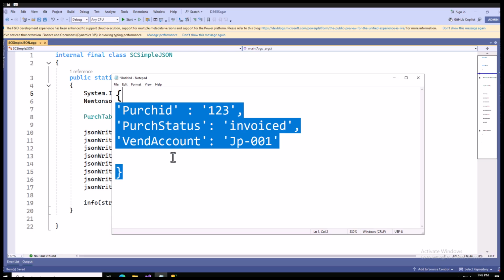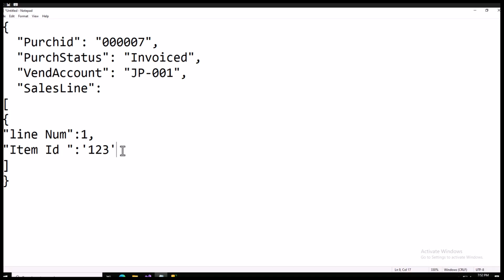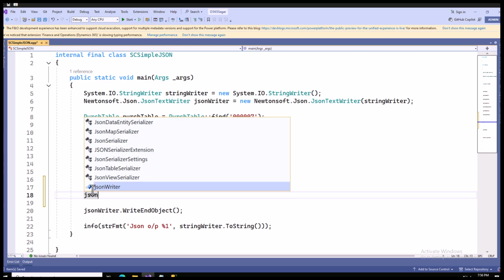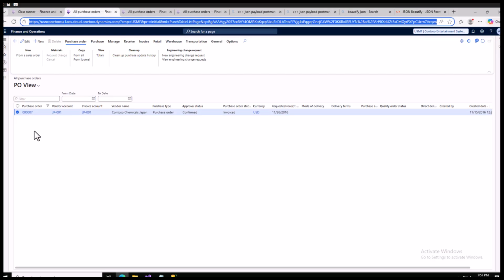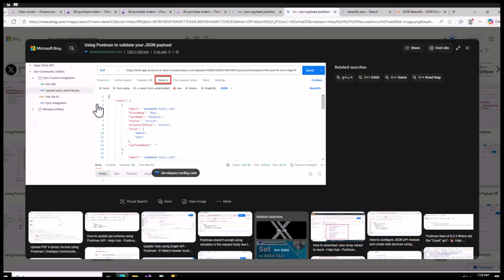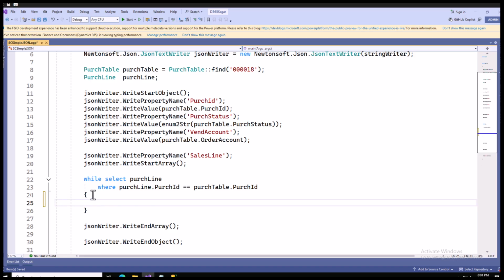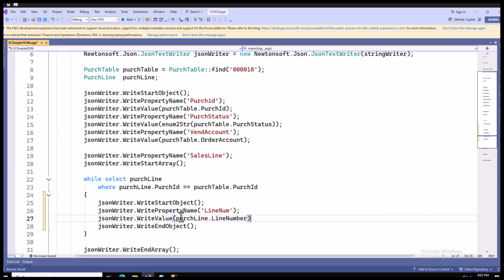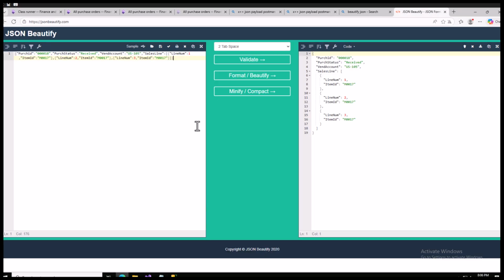Video 130 How to Create JSON with Array in D365 F&O Using X++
How to Create JSON with Array in D365 F&O Using X++

X++ JSON Array Example for API Integrations

Build Nested JSON Structure in D365 F&O (Step-by-Step)

D365 X++ JSON Array Tutorial

Create Complex JSON Payload in X++

In this video, you’ll learn how to create JSON with arrays using X++ in Dynamics 365 Finance & Operations.

Most API integrations require JSON structures that contain arrays, like multiple order lines, customer addresses, or item lists. This tutorial explains how to build those complex JSON payloads in X++ step-by-step.

What you’ll learn:
• JSON array concept
• Classes used for JSON in D365
• Creating JSON object
• Adding array inside JSON
• Looping records into JSON array
• Real example: Sales order lines JSON
• Best practices for integrations

Perfect for:
D365 F&O Developers
X++ Programmers
Integration Consultants
API Developers

By the end, you will be able to build structured JSON arrays for real integrations.

json array x++
d365 json array
x++ integration tutorial
dynamics 365 api json
create json x++
d365 f&o development
x++ coding
json payload d365